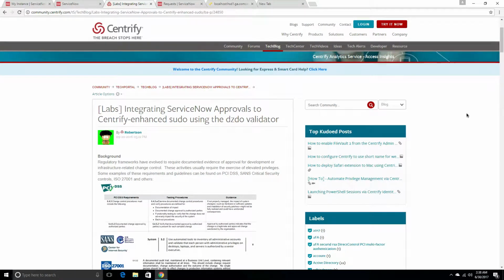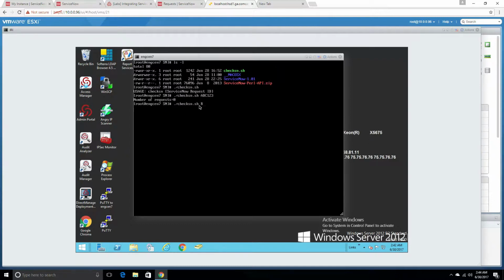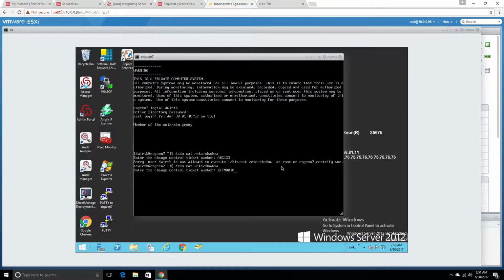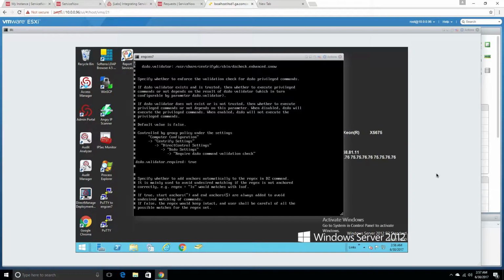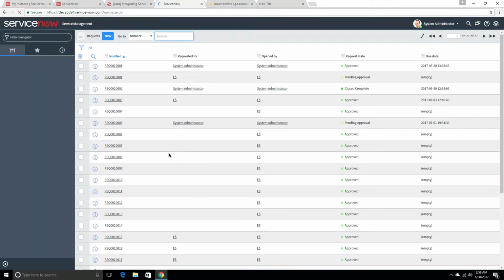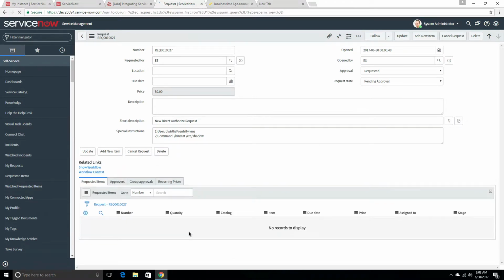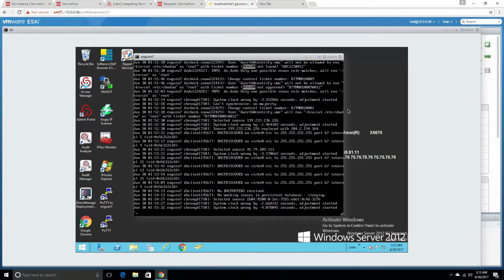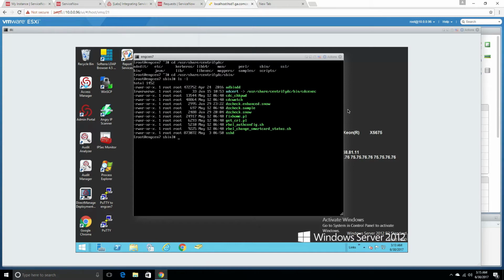[How To] - ServiceNow for Automated Direct Authorize Validation